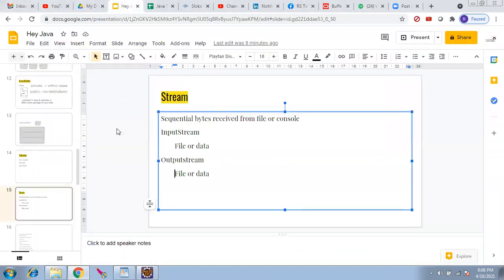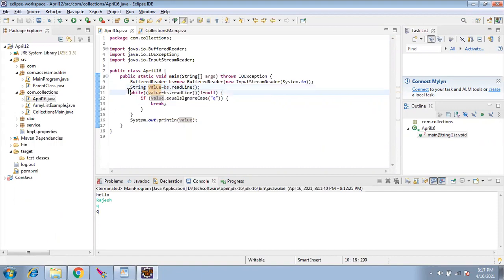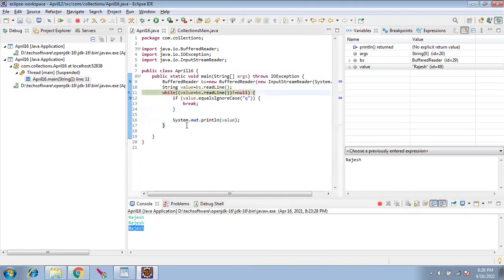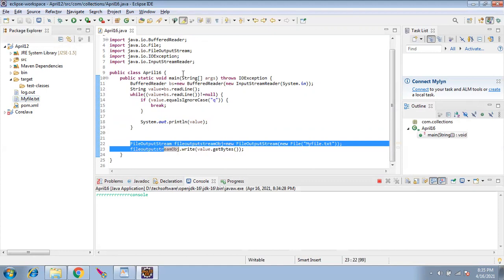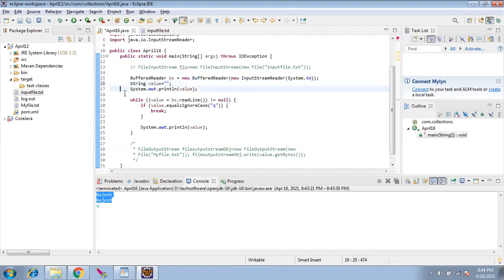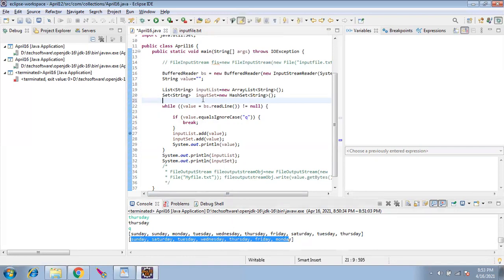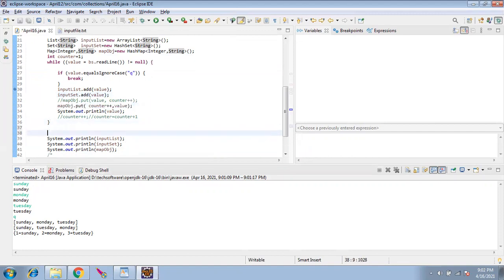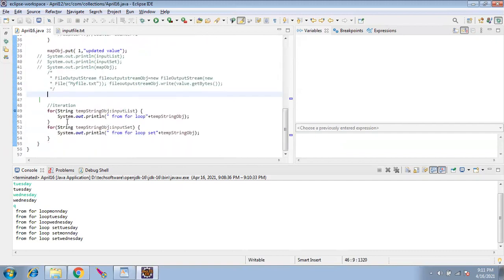"Day 5 Mastering Java: Class Session Recording 🖥️"